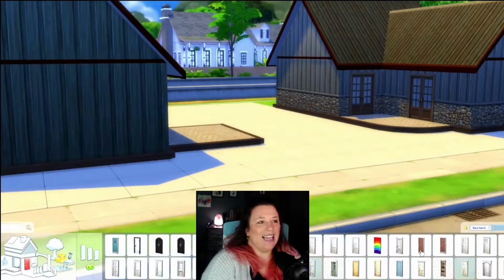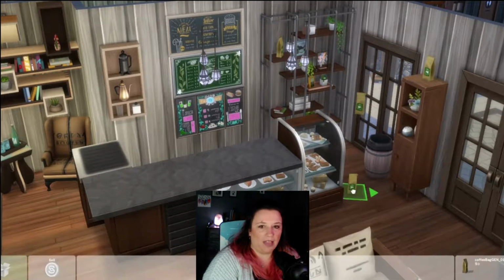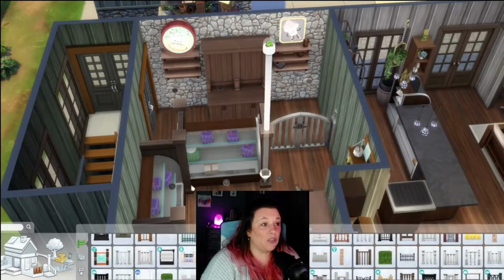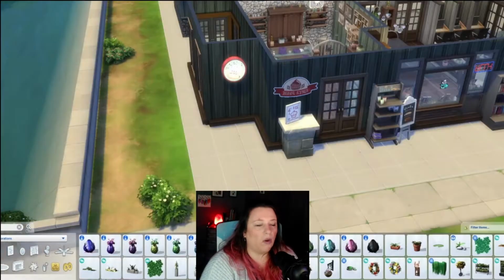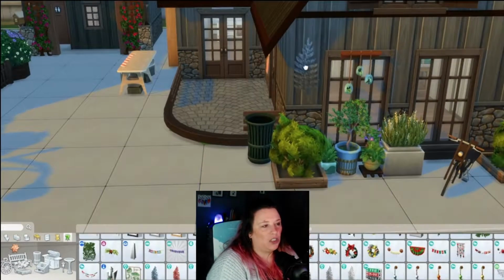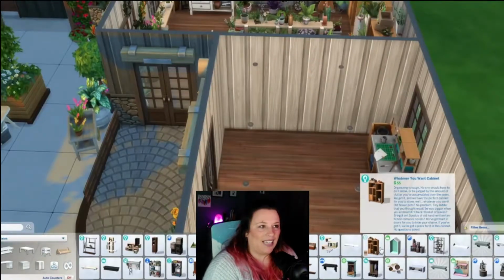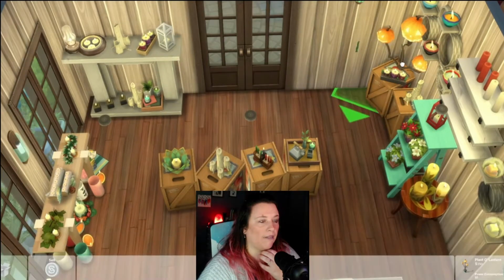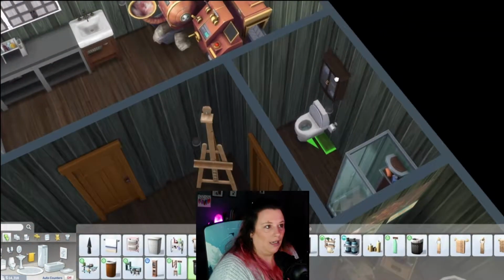BARGAIN BEND SHOPS (NOCC | RETAIL | SPEED BUILD W/CAM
Recently added, once was Bargain Bend family home. Features a bakery, coffeehouse (w/books and place to study/research) a florist & a candle shop. Grab a great book, flowers for your sweetie pie or some delicious cupcakes made from the family bakery. Willow Creeks finest candle shop (behind this building) and a small apartment below the bakery.

EA ID: justbeingchris
LOT: Bargain Bend Shops